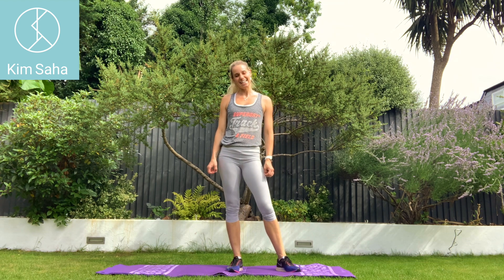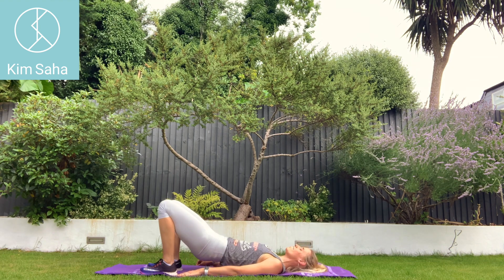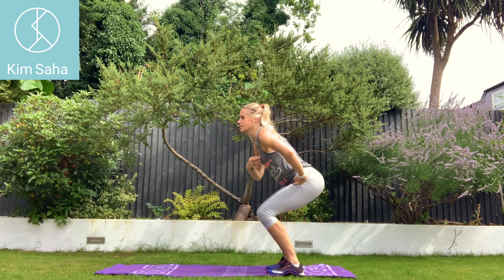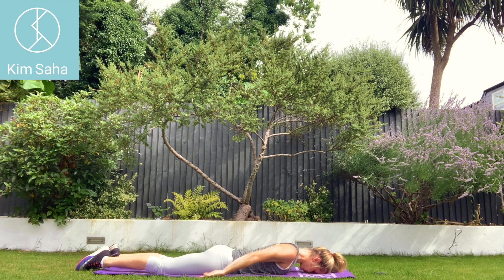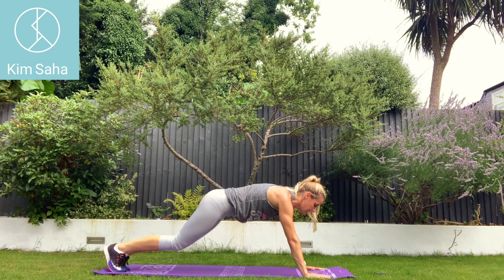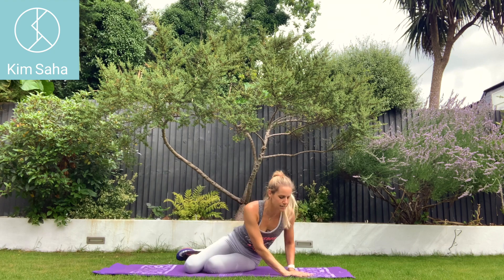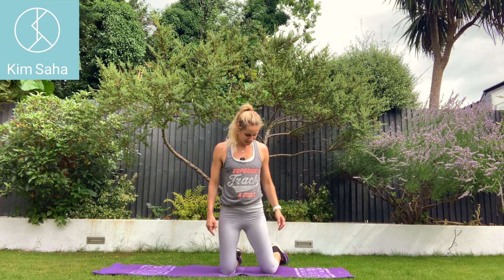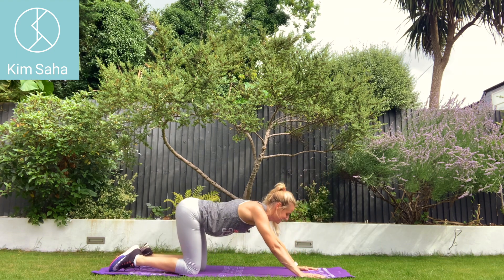Lockdown Recovery HiiT #5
Do you want to start HiiT Training but nervous of getting injured? Well I am a physiotherapist with 20 years experience and qualified HiiT and Pilates Instructor.

My workouts have lots of instruction, alternative exercises and can be progressed through getting increasingly hard with this series of workouts. Ideal in Covid-19 Lockdown with gyms closed.

Please consult a professional if you have any injuries or illnesses that you are worried about. Also you are doing these at your own risk I am not responsible for any injury cor anything detrimental to your health caused by this workout.